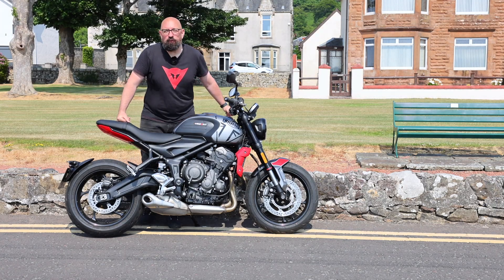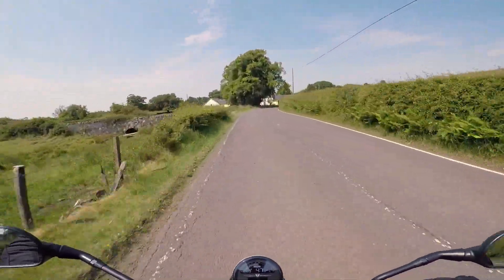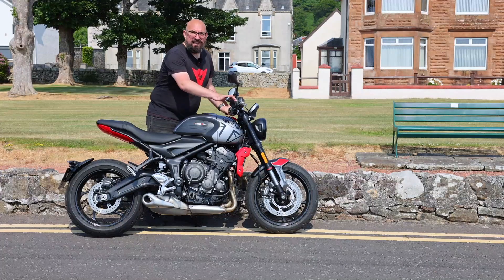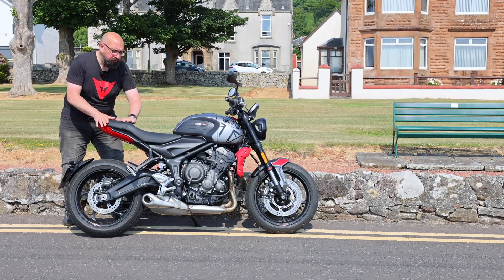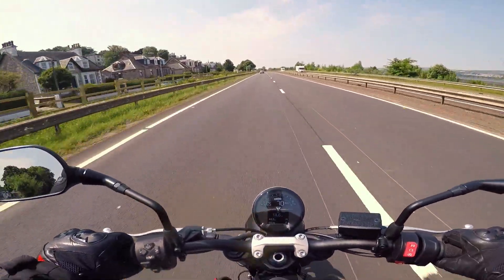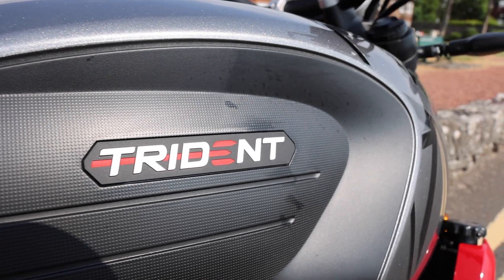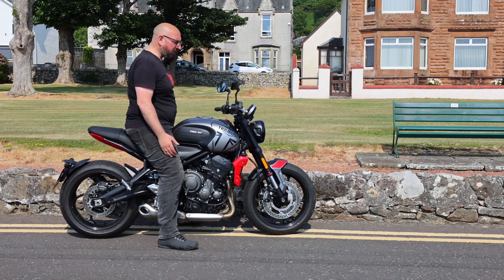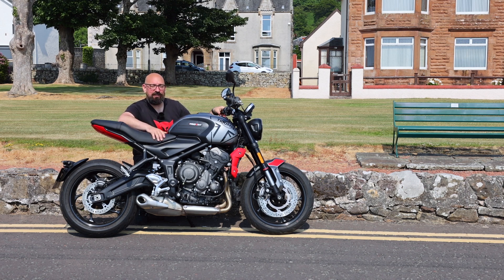Triumph Trident Review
Triumph Trident 660 Review in the scorching Scottish sunshine, join me on a ride with the ever popular Triumph Trident where we take a look at the ride characteristics and specs of this superb little naked bundle of joy from Triumph.

👊If you would like to buy me a beer or a Coffee it will be greatly appreciated:

My Handlebar Camera
My Handlebar Mount
My Helmet Mic -
My Main Camera
My Main Mic
My Drone